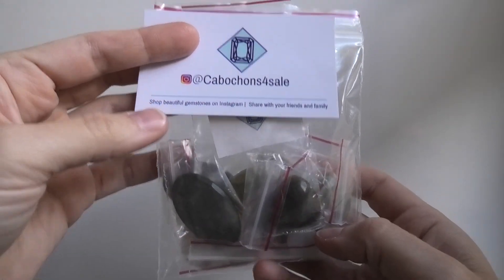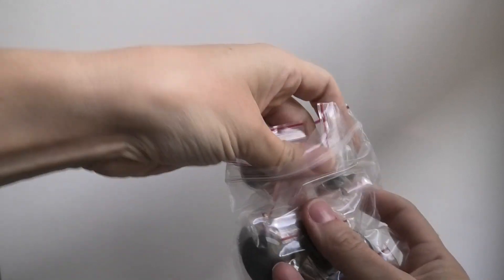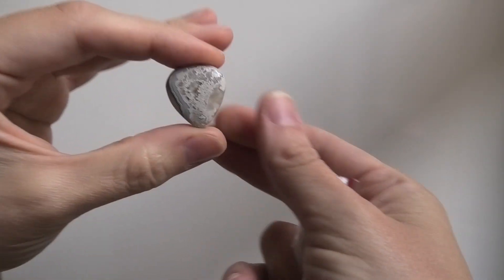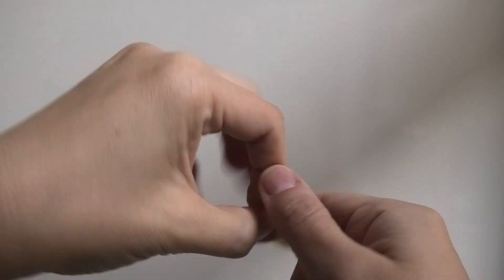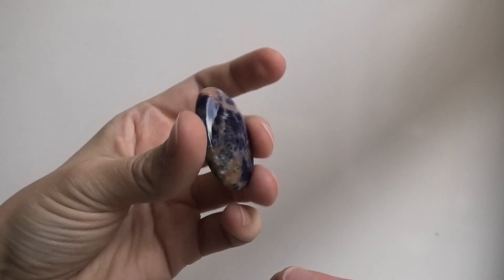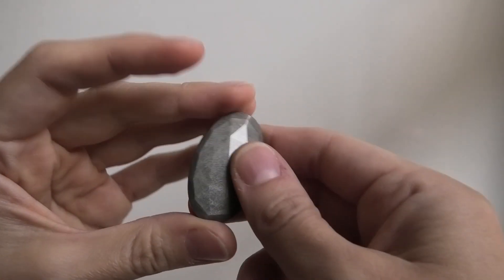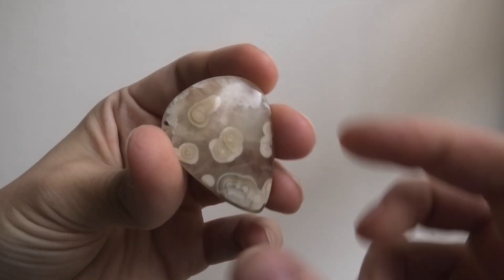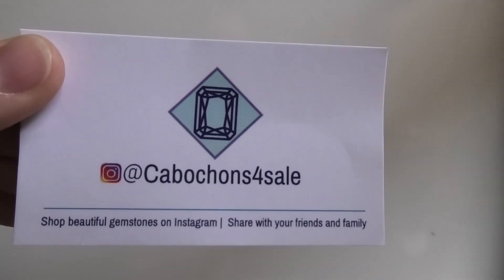Cabochon Gemstone Package Unboxing from Cabochons4sale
Checkout this fun package unboxing of gemstones I got from Cabochons4Sale! In my next video I will be making a pendant with 2 of these :)